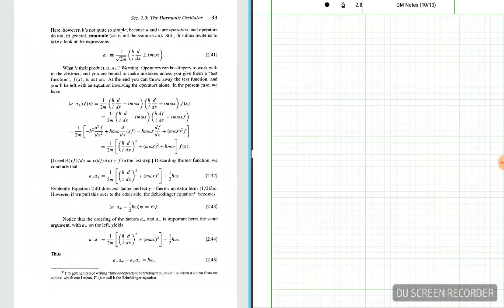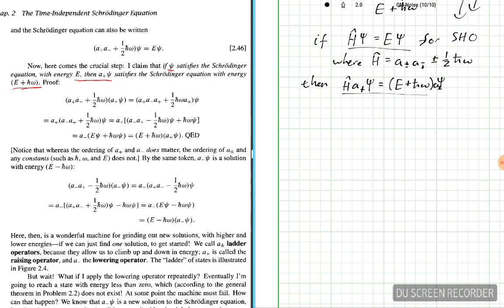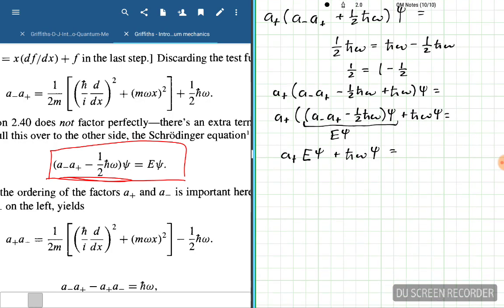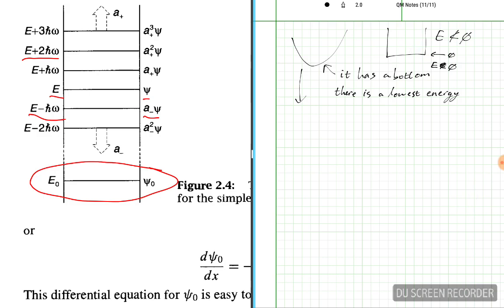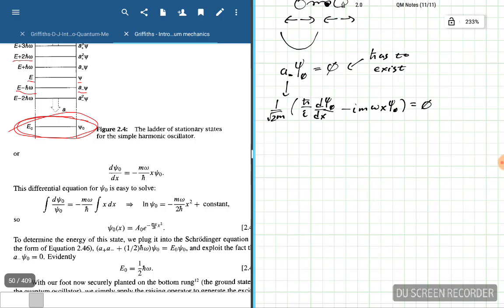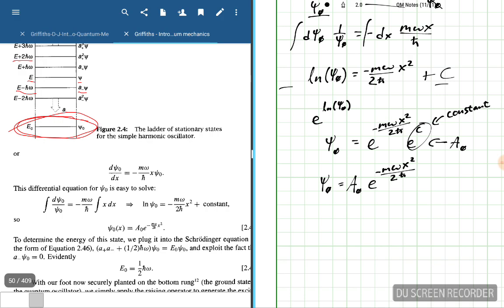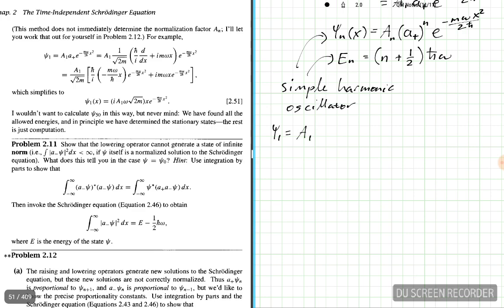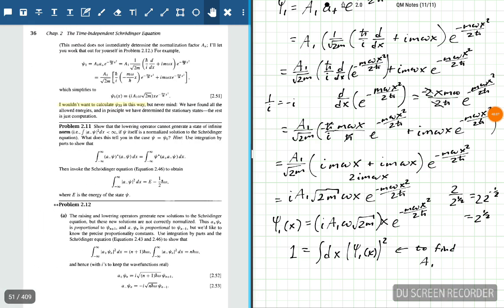Griffiths introduction to quantum mechanics section 2.3.1 part 3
simple harmonic oscillator using ladder operators tying it all together